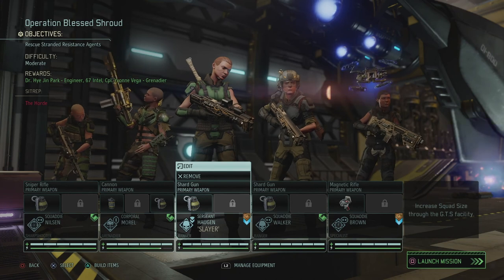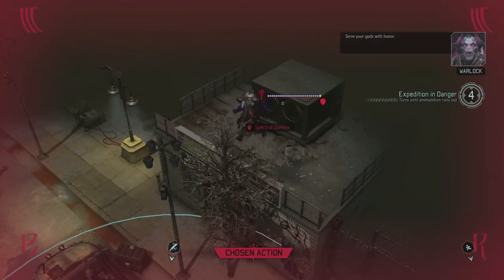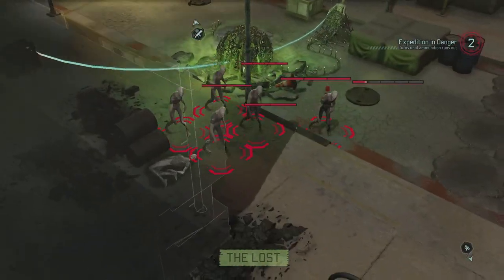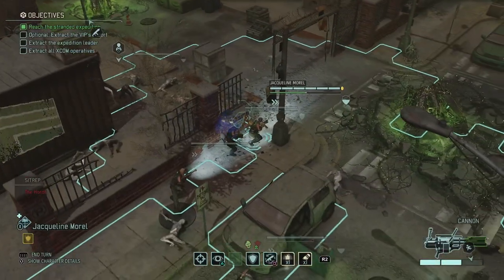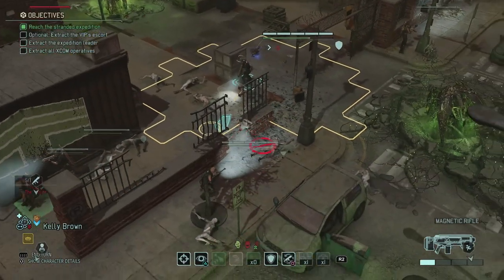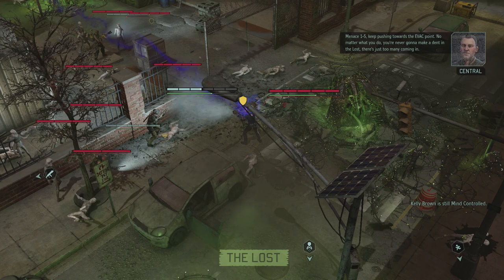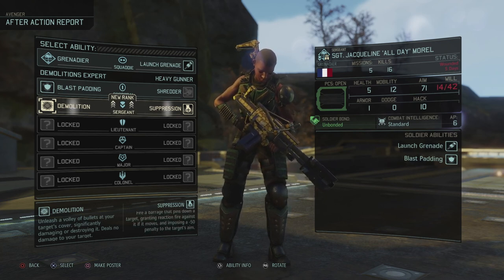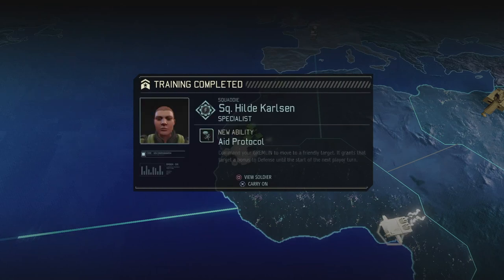XCOM 2 (WotC) Valkyrie - Part 9 - Hopelessly Lost [PS4 PRO]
Our attempts at rescuing a VIP and their escort turn sour when not only the Lost and the Warlock rain hellfire upon us but even the game decides to step in itself.